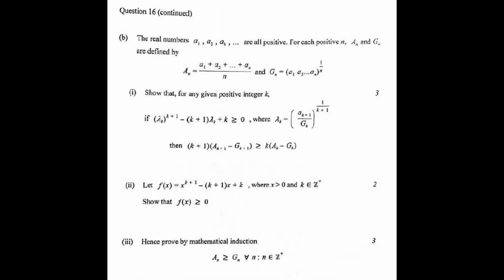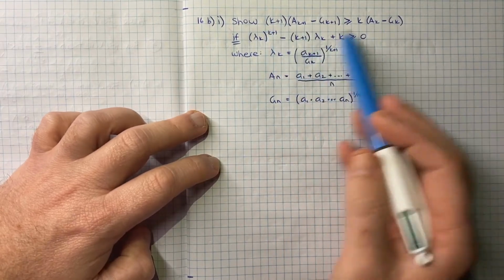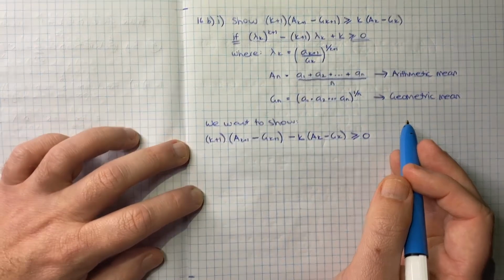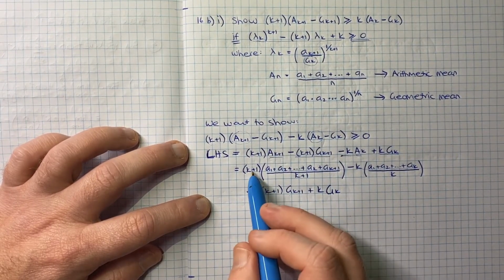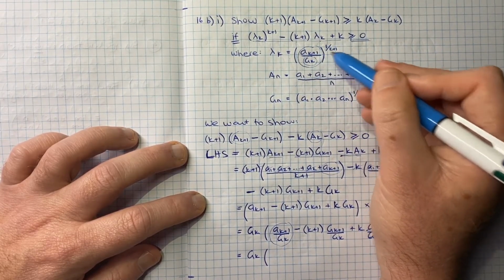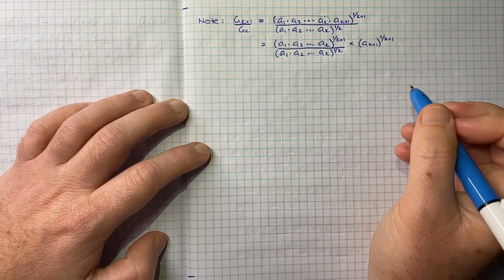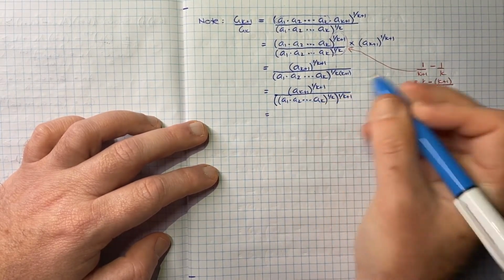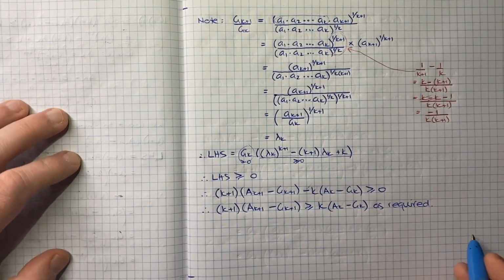How to answer Q16 b) i) of the 2020 Baulkham Hills Extension 2 trial exam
This is question 16 b) i) of the 2020 Baulkham Hills Extension 2 trial exam, which asks us to show that (k+1)(A_k+1 - G_k+_1) ≥ k(A_k - G_k)